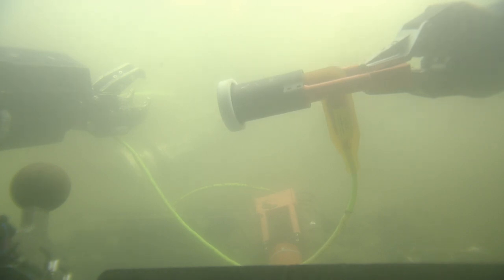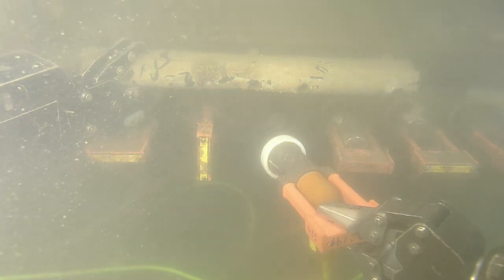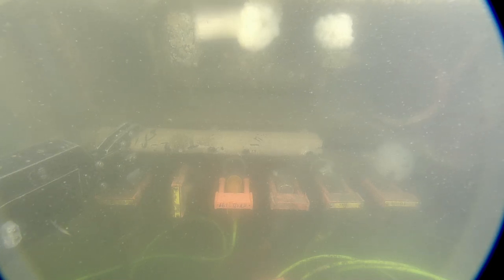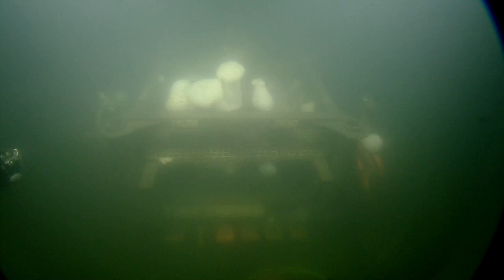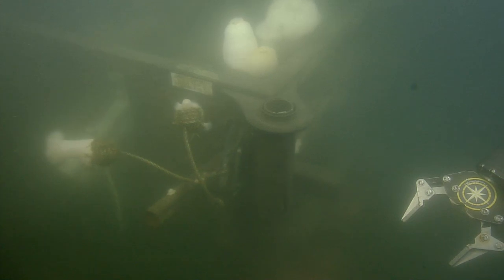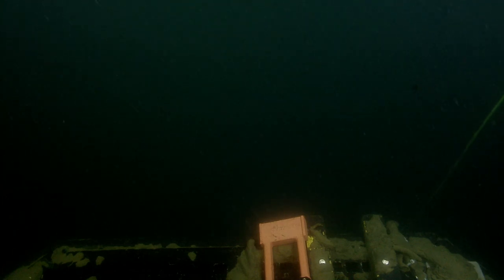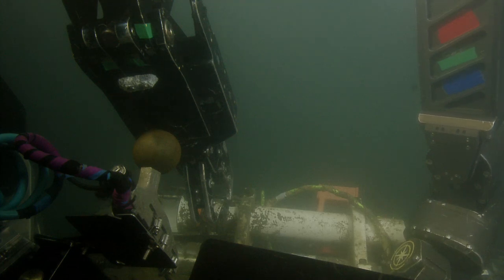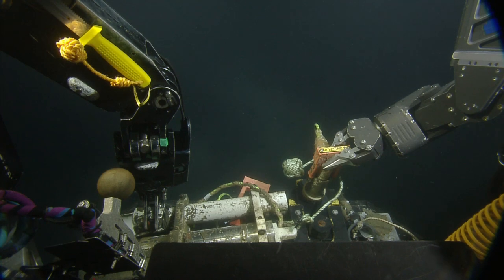NA151_H1966_(3of4)_20230626T230112Z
00:15:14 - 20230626T231627Z Note: playing with lighting to see where to plug in
00:35:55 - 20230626T233708Z Note: manipulating herc arm to plug into vehicle + zoom
00:39:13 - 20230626T234026Z Note: close jaw love tap . close up
01:08:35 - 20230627T000948Z Note: going around the vehicle, can see sponges on it and its devices.
01:13:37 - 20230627T001450Z Note: hand grabbing the monkeys fists.
01:54:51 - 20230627T005603Z Dive Status: offbottom